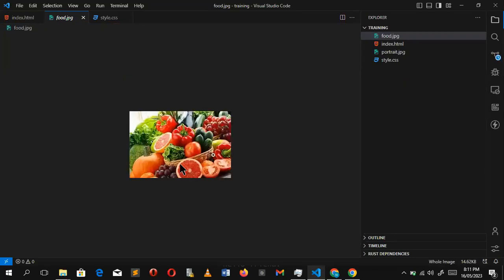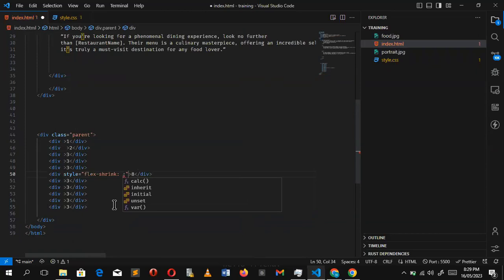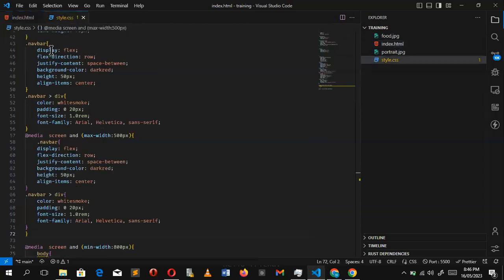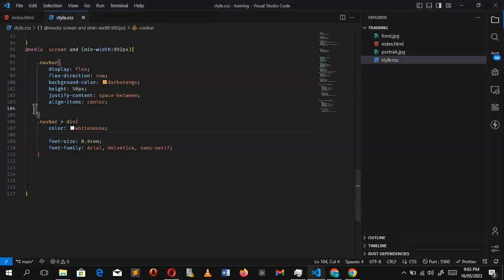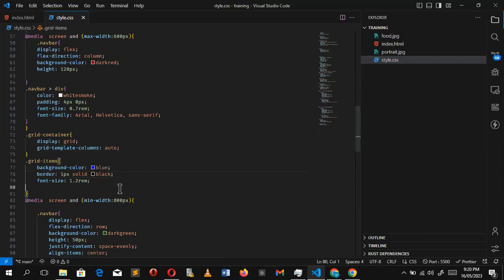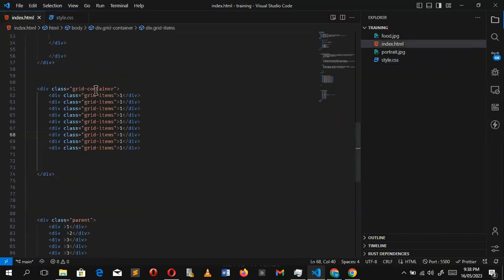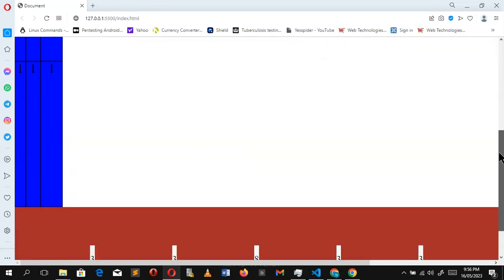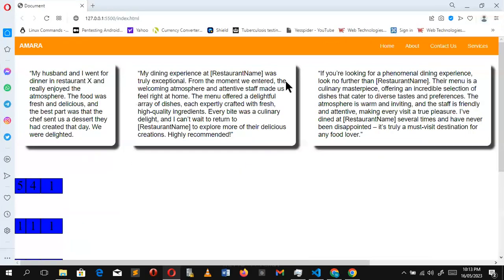Media Queries and Responsive Design II